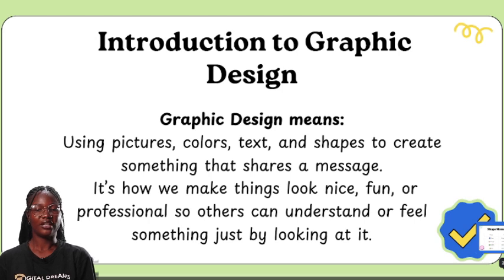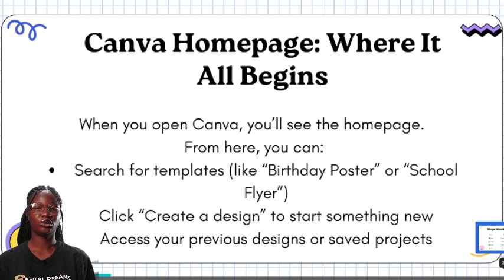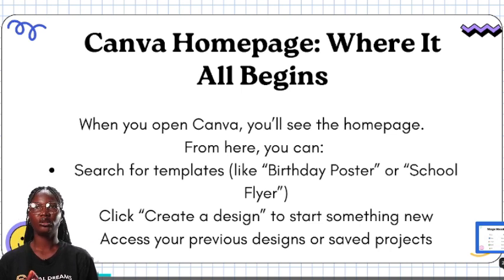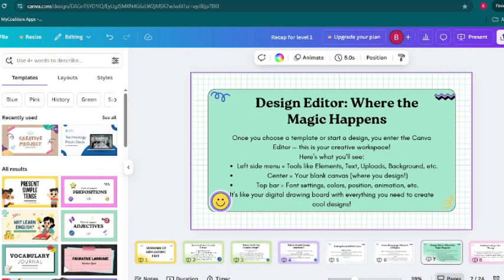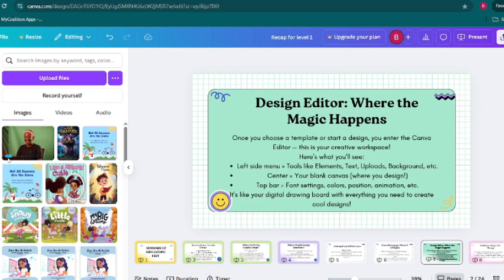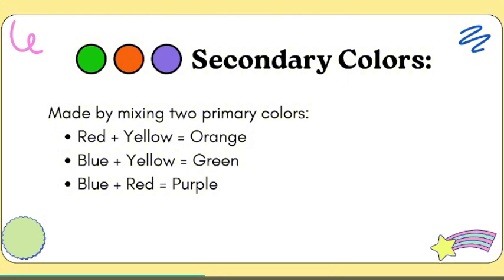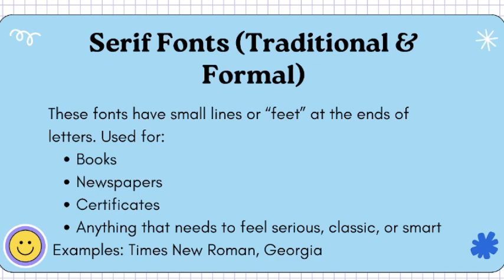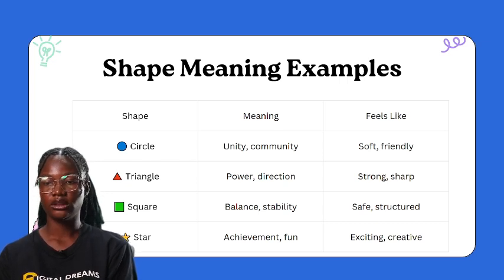Graphic Design Recap: Easter Kids Coding Fest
A Recap Video on the Easter Kids Coding Fest 2025. More of a revision video revisiting the topics that were touched previously